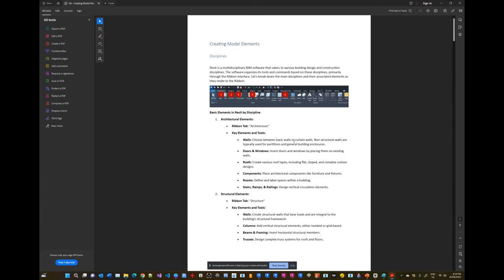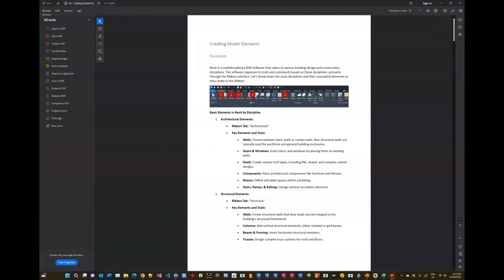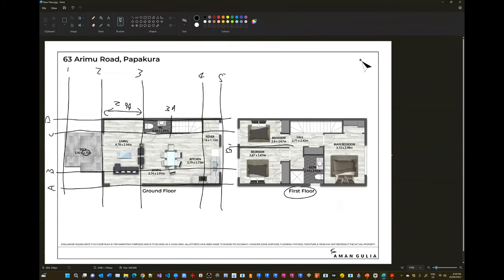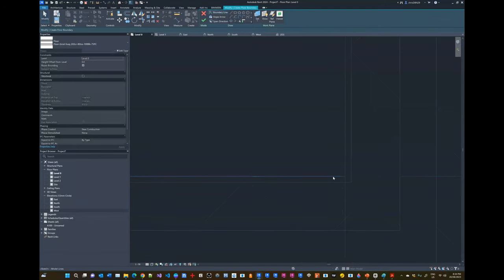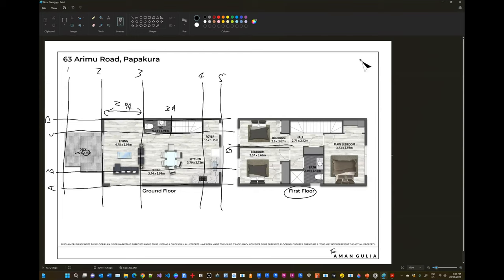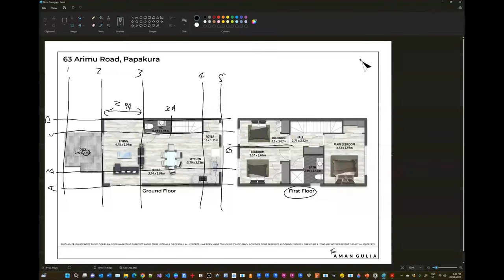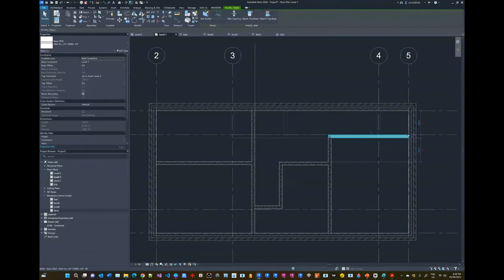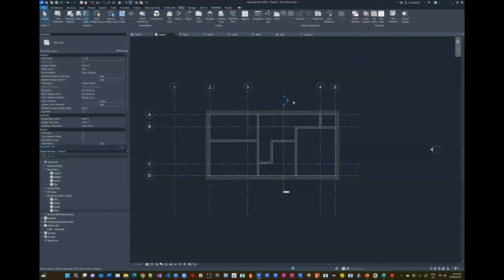Revit 2024 Level 1 - 04 - Create Basic Elements 1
The fourth module of the Revit 2024 Level 1 course. We create our project's Walls, Floors, and Foundations. This follows on our previous module. We split this module into 2 parts.

This is part of the official BIMWERX Academy Training content, and may course content may be accessed from our training